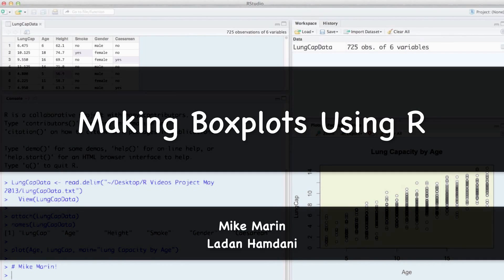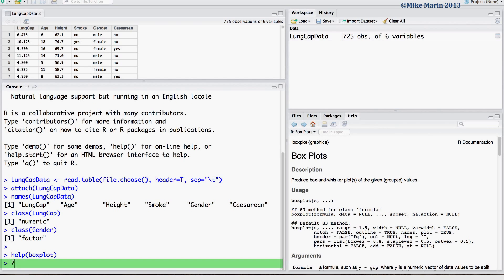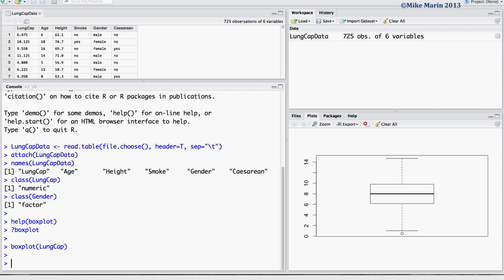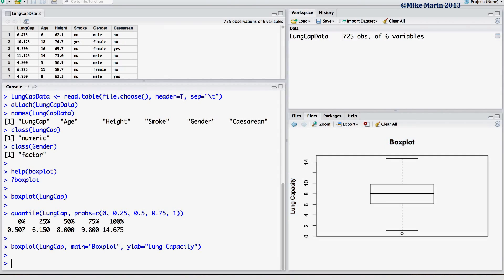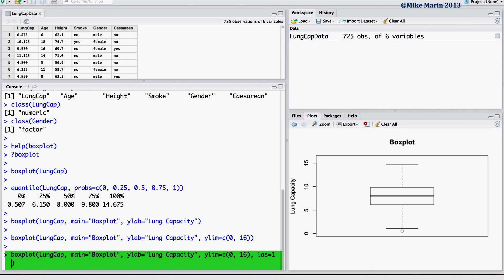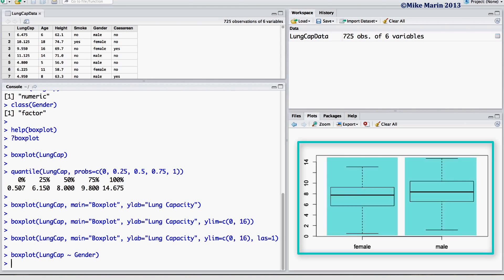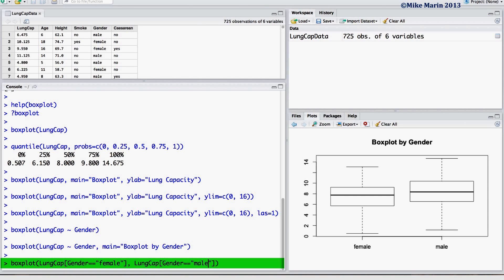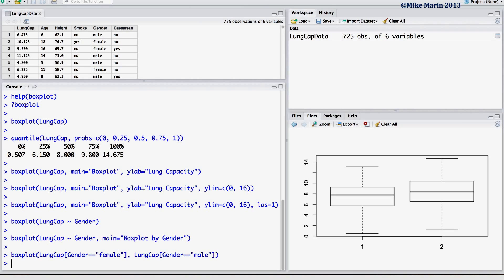Boxplots and Grouped Boxplots in R | R Tutorial 2.2 | MarinStatsLectures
Boxplots and Grouped Boxplots in R: How to Create and Modify Boxplots and Group Boxplots (Side By Side Box plots) with R; Link to Free Dataset Box plots Explained in this video 👍🏼Best Statistics & R Programming Tutorials

In this R video tutorial, we will learn how to produce box plots (a.k.a. box and whisker diagram) in R, as well as "side by side boxplots" for multiple groups (i.e. boxplots with groups) with examples. In this R tutorial we will also learn how to add titles, change axes labels, and many other modifications to the plot by using "boxplot", "~", "ylim", and "quantile" functions and "xlab", "ylab", "ylim", "las" arguments.

◼︎ Table of Content:

► 0:00:05 what is a box plot and when should we use it
► 0:00:25 how to produce a "box plot" in R? By using "box.plot" function
► 0:00:30 how to access the help menu in R
► 0:00:56 how to report the "minimum", "first quartile", "median", "third quartile", and "maximum" in a "box plot" in R? By using the "quantile" function

► ► Modifying Box Plots in R

► 0:01:31 how to add a title to a boxplot in R using the "main" argument
► 0:01:39 how to label the x-axis or the y-axis of a "box plot" using "xlab" or "ylab" arguments
► 0:01:52 how to change the limits for the y-axis of a "box plot" in R using the "ylim" argument
► 0:02:04 how to rotate the values on the y-axis of a "box plot" using "las" argument
► 0:02:13 how to produce side-by-side box plots in R using "boxplot" and "~" (separate) functions (for example: when comparing the distribution of a numeric variable for different groups that are formed by a categorical variable)
► 0:02:53 how to add a title to side-by-side boxplots in R using the "main" argument
► 0:03:04 how to produce side-by-side box plots in R using the "square brackets" to subset data
► 0:03:35 double equal sign (==) , what does this mean?

Follow MarinStatsLectures